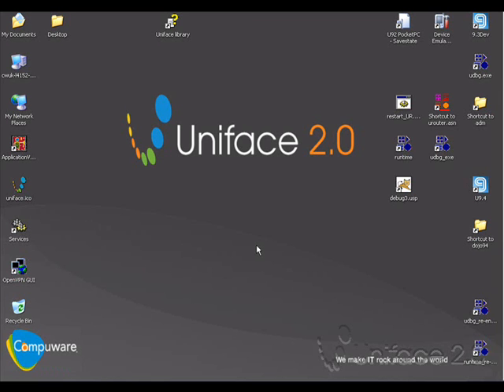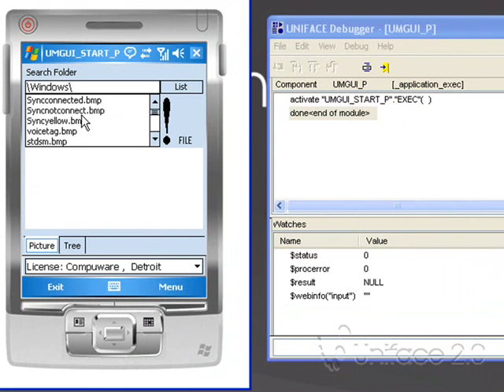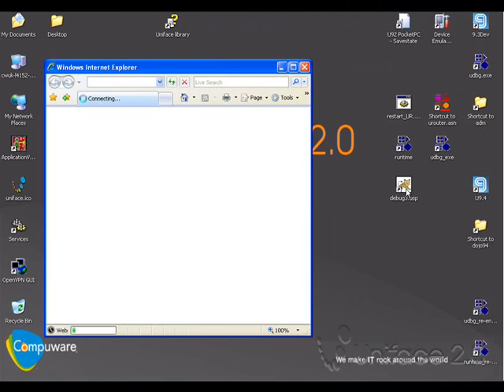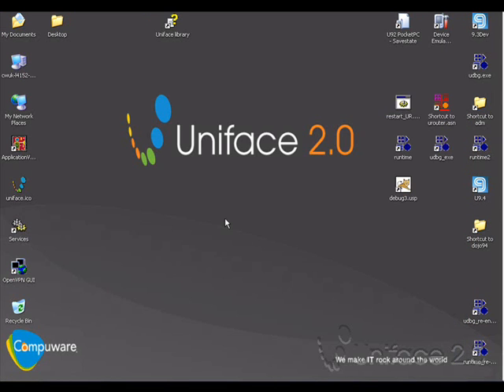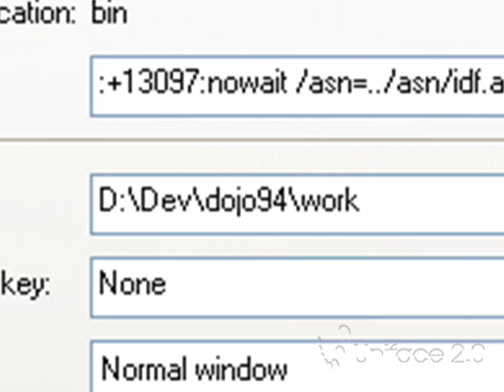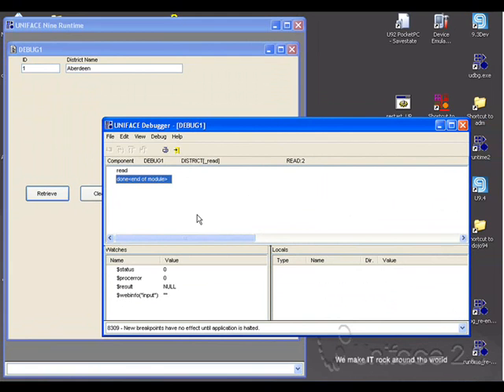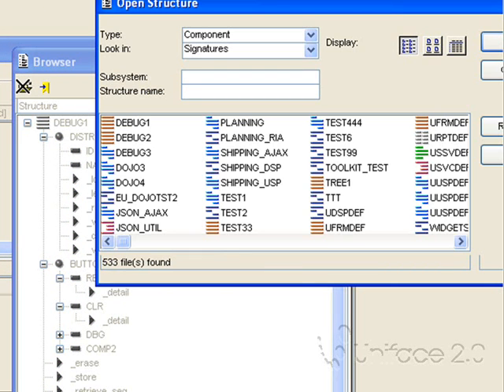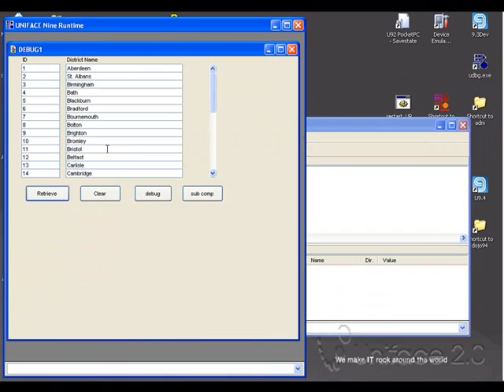Uniface Debugger (pt.2 of 3)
This screencast looks at some of the features of the Uniface debugger. Example topics include:

  - Remote debugging
  - Mobile debugging
  - Conditional breakpoints
  - Break on error
  - Trigger exclusion